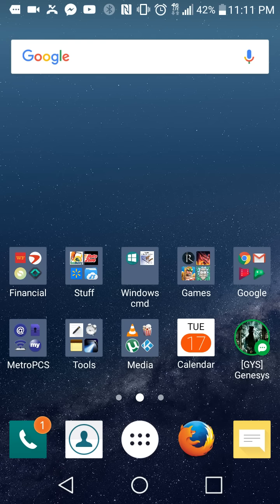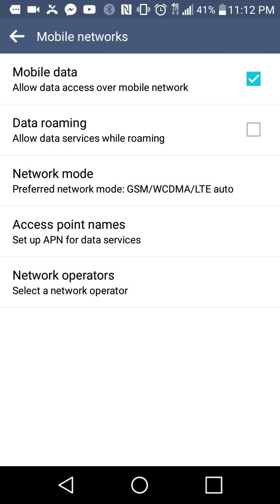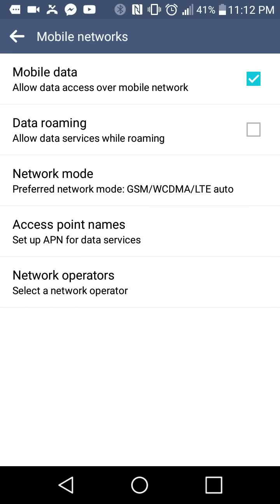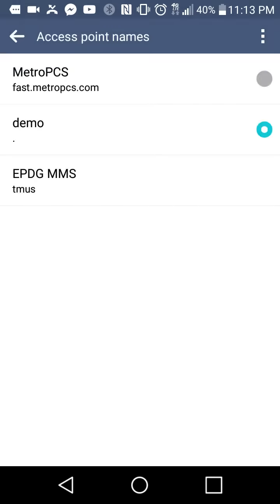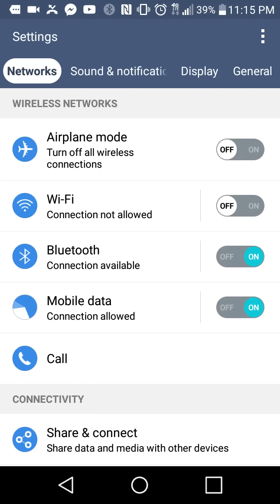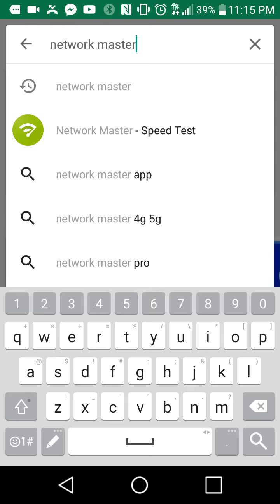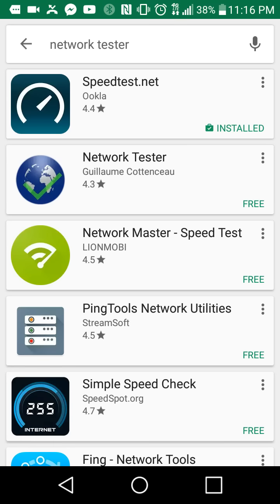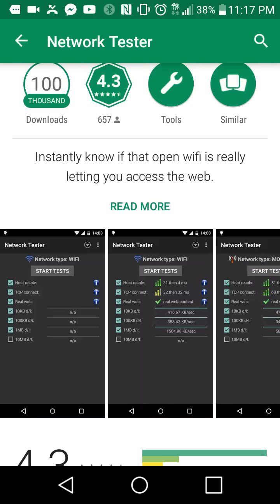Mobile Data not working?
Im going to go over a couple possible reasons your mobile data might not be working and a few little things you can do to fix it or what else you'll have to do